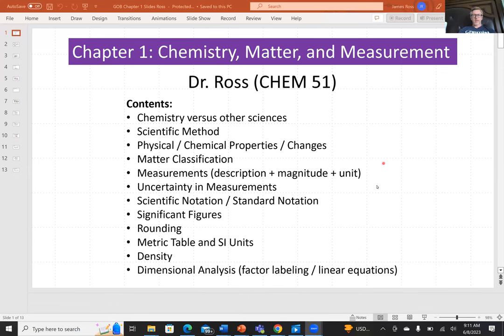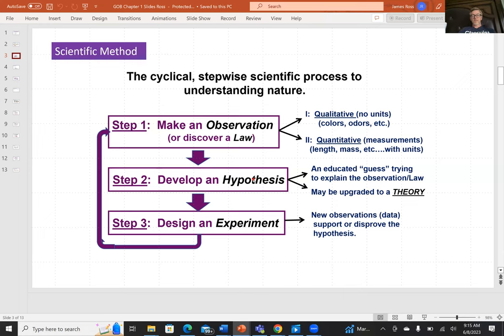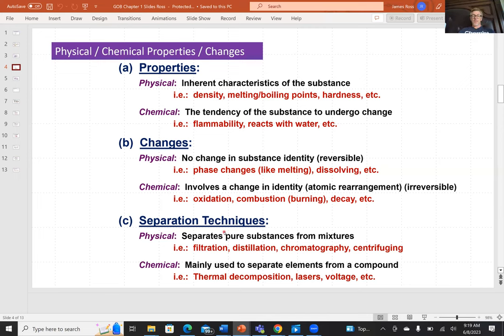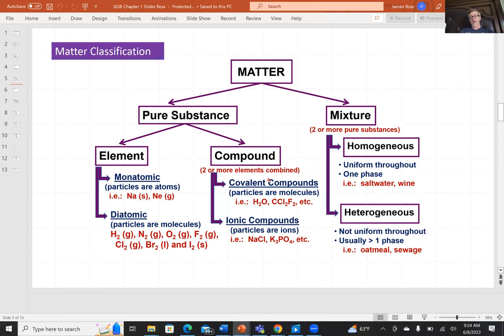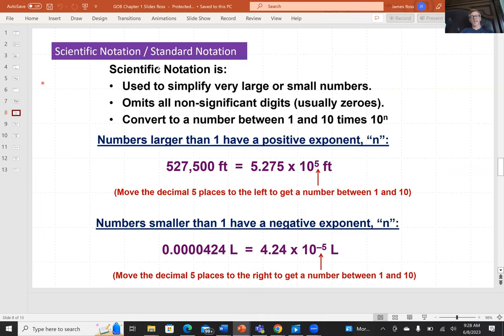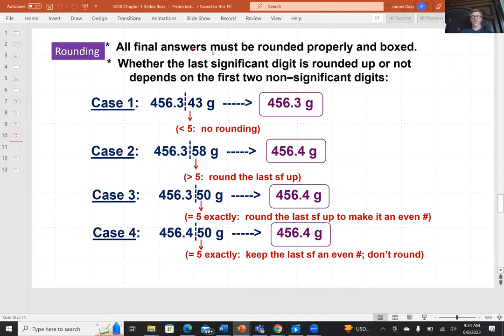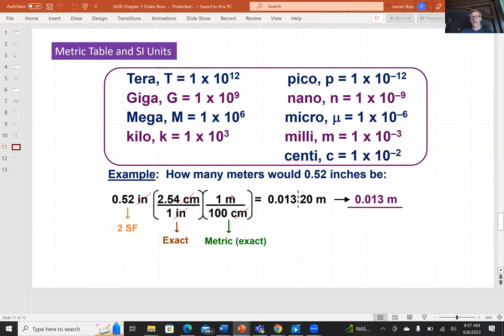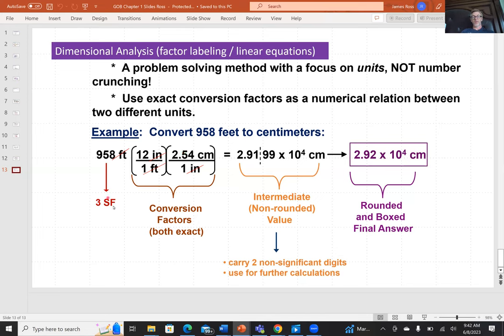GOB Ch 1 Lecture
Topics:
Chemistry versus other sciences
Scientific Method
Physical / Chemical Properties / Changes
Matter Classification
Measurements (description + magnitude + unit)
Uncertainty in Measurements
Scientific Notation / Standard Notation
Significant Figures
Rounding
Metric Table and SI Units
Density
Dimensional Analysis (factor labeling / linear equations)